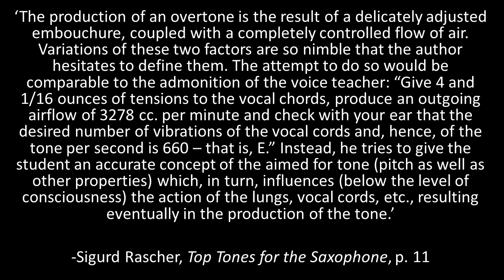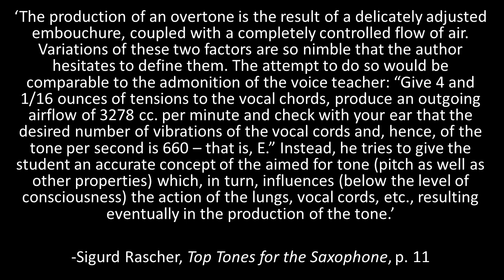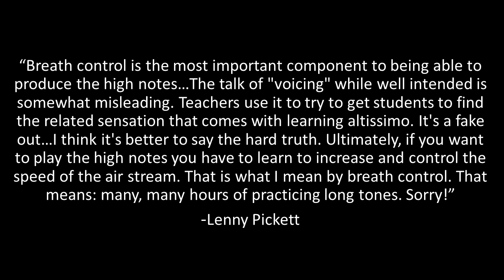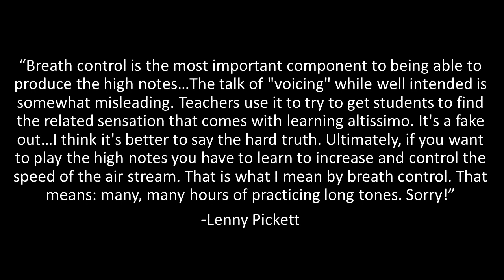Saxophone Voicing (SECRET to Playing Altissimo?)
Many teachers use the concept of "voicing" to help students become familiar with the sensation associated with playing in the high register. There is even a scientific study that seems to have proven the existence of voicing, mathematically.

Lenny Pickett, one of the masters of the upper register, has a slightly different take on voicing, and it is a very interesting point to consider.

In this video, we look at some exercises to begin gaining awareness of this process, and also a practical strategy for learning, and ultimately, applying voicing, so we can play with ease in the altissimo register.

✅Systematic Approach Method Book 👉📚🎶 (temporarily unavailable)

COMING SOON!!

I hope I can share some helpful hints that will benefit your playing, and help you reach your goals!